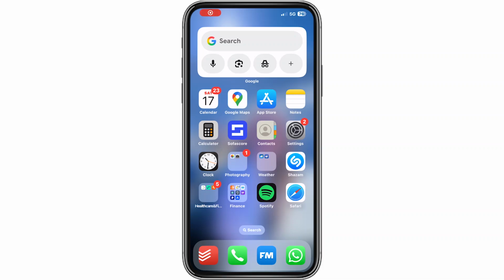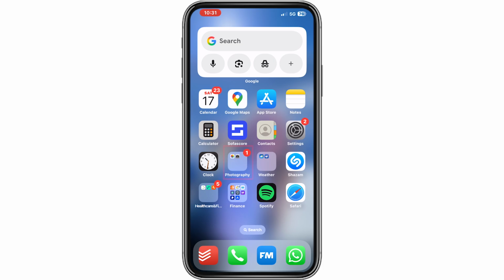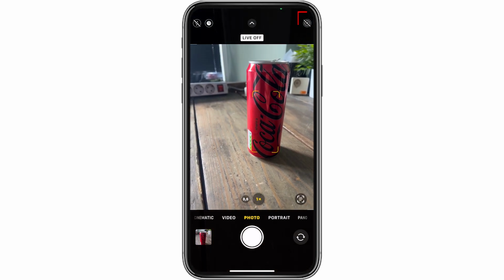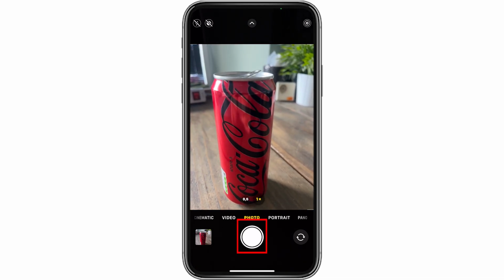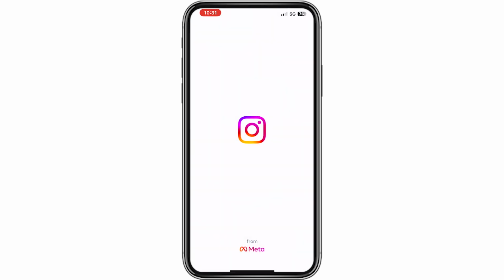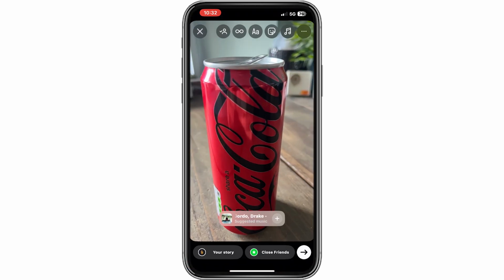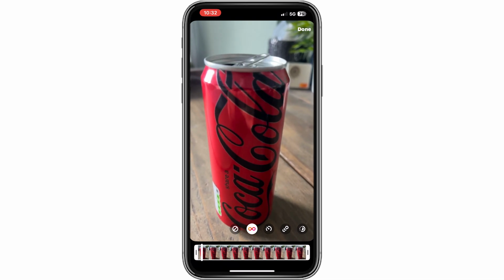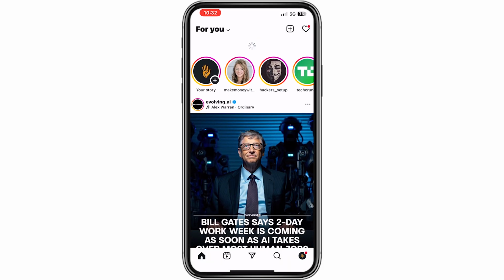How to Make a Boomerang On Instagram Using Camera Roll - Easy Guide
How to Make a Boomerang On Instagram Using Camera Roll - Learn how to create a boomerang on Instagram using your camera roll with these step-by-step instructions. Enhance your social media presence with engaging content.